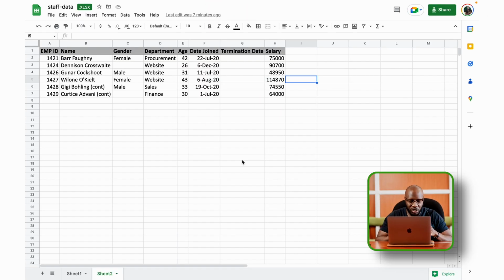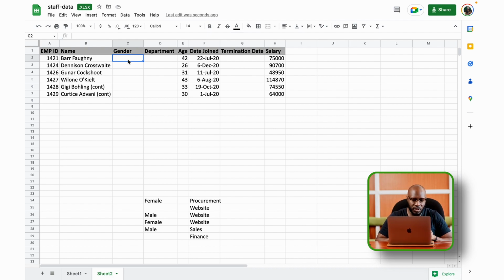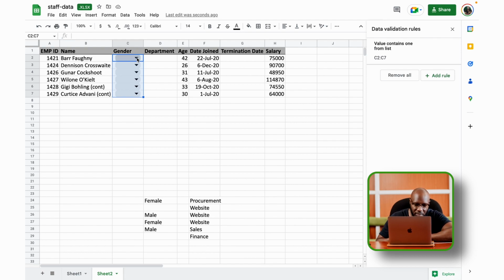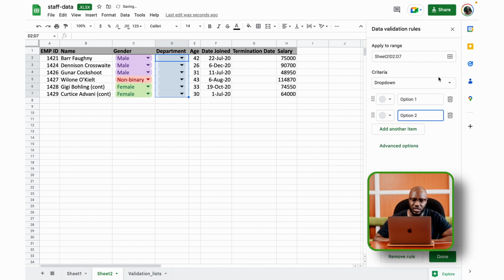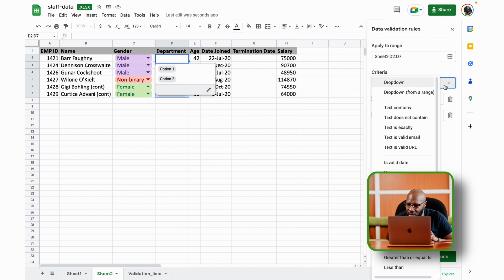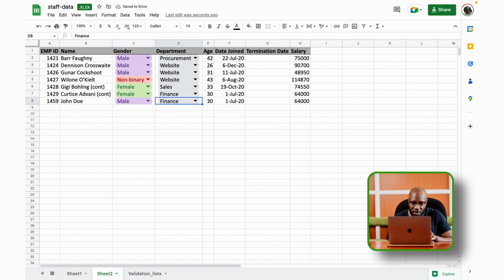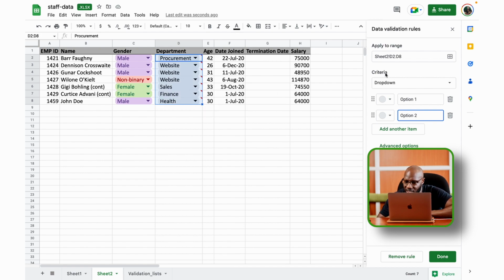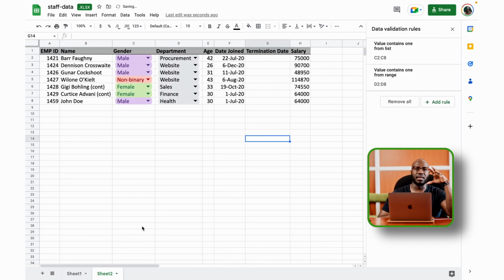Google Sheets beats Excel at this feature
Sign up for The Friday Fix - my weekly newsletter where I share productivity hacks, practical life advice, and gems from across the web, directly to your inbox

Cheers!